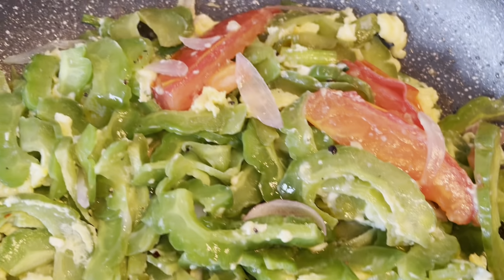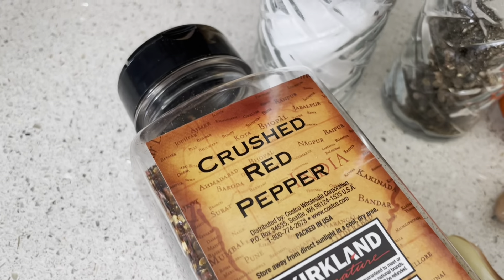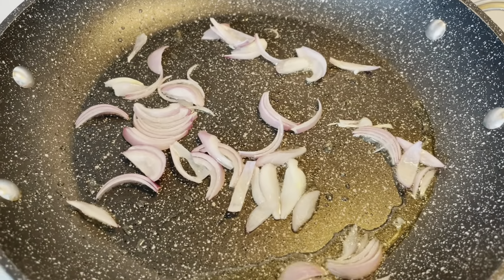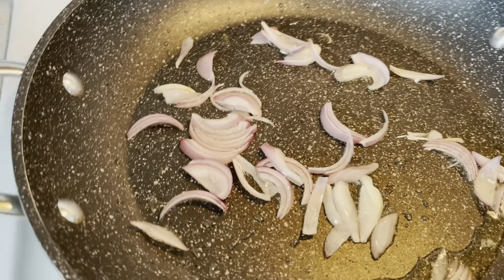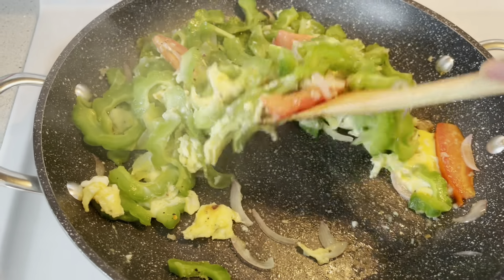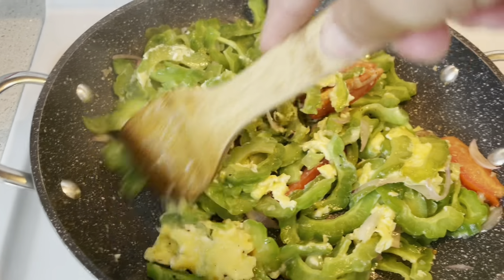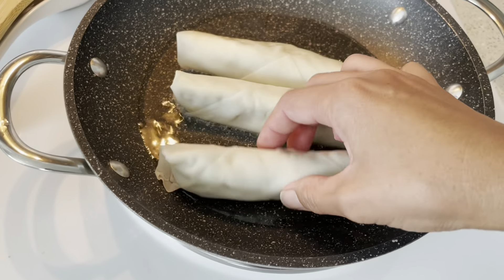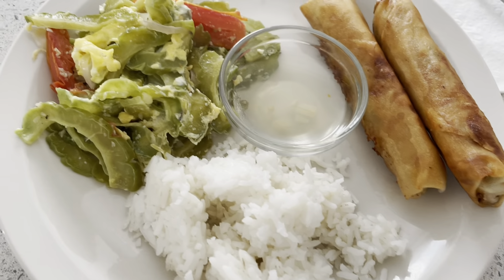Sauteed Bitter Gourd/Vegetable Spring rolls[Craving Solution 102]